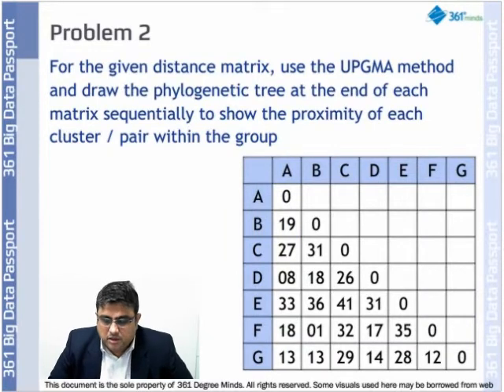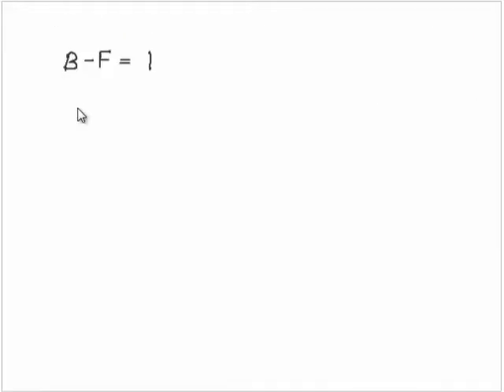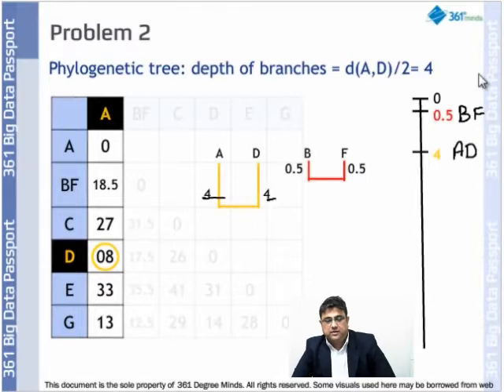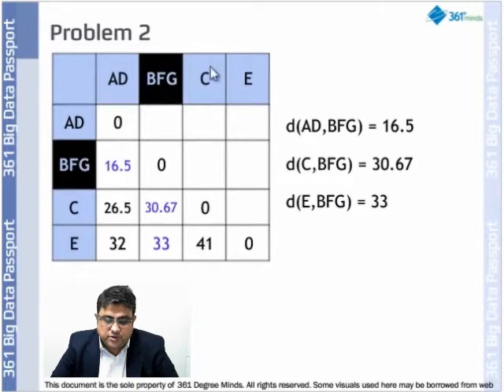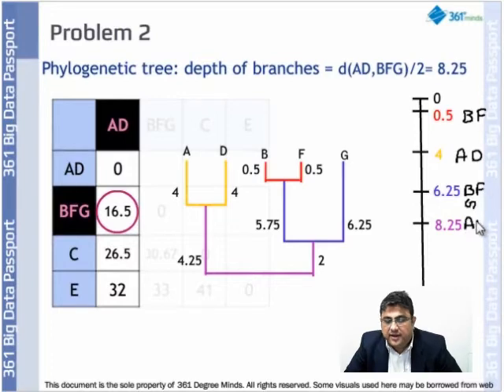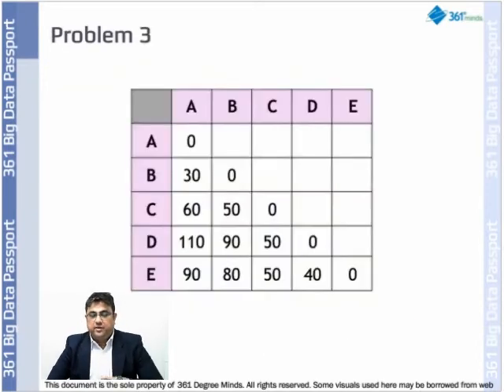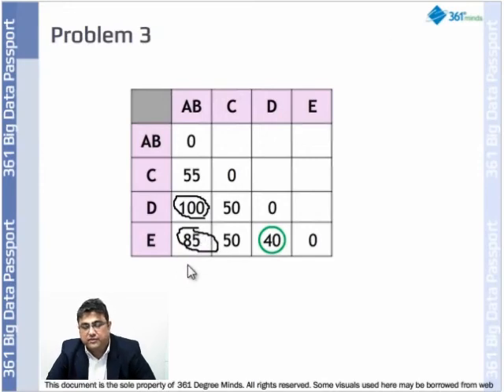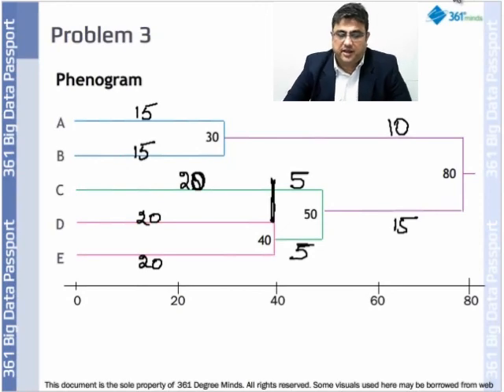BIG DATA 101 Basics of Big Data